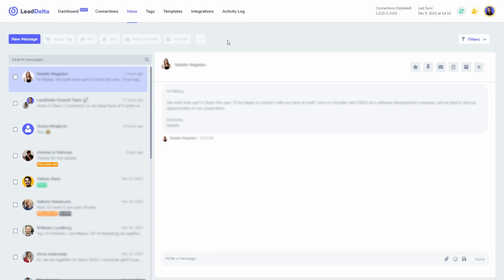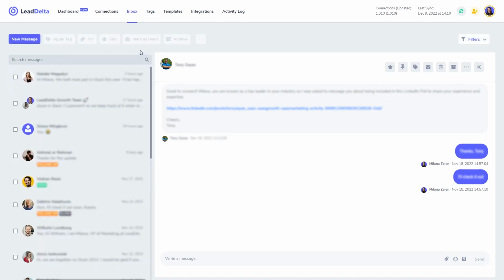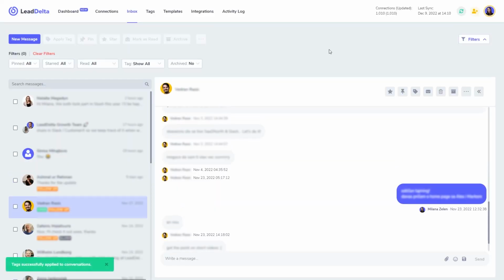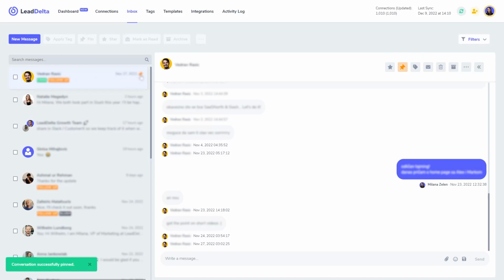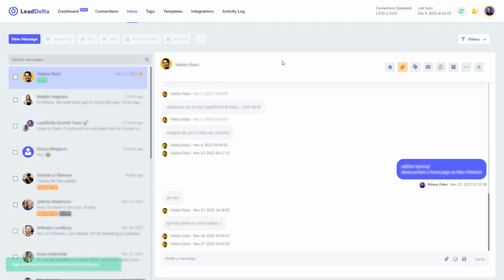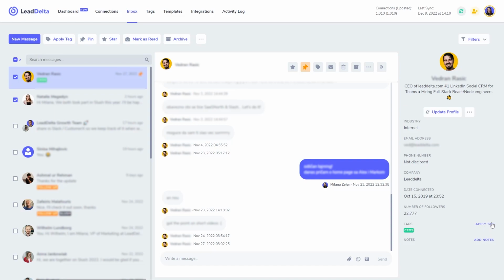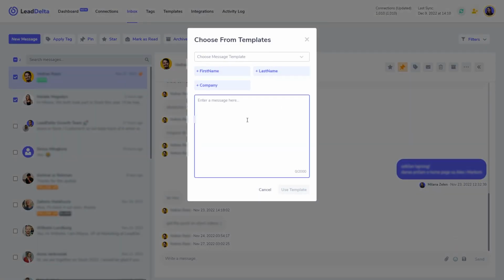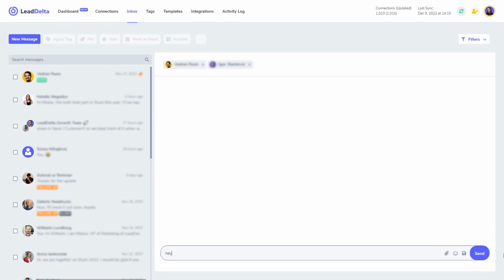How to use and manage LeadDelta Smart Inbox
Learn how to use and manage your LeadDelta Inbox. Save time and never miss a crucial conversation.

Reclaim the power of your network to sell, hire, and grow with LeadDelta! 🚀

- Manage your professional network the way you want. 👌
- Escape all the noise with your own smart inbox. 📥
- Empower your networking efforts with AI. 🤖
- Tap into your teams’ collective network. 🌎
- Centralize all your digital connections! 🎯